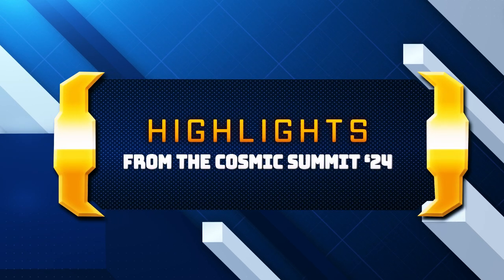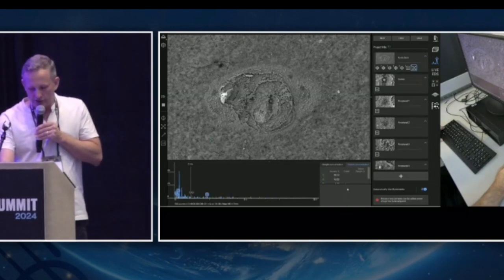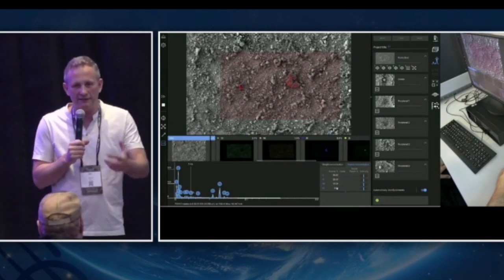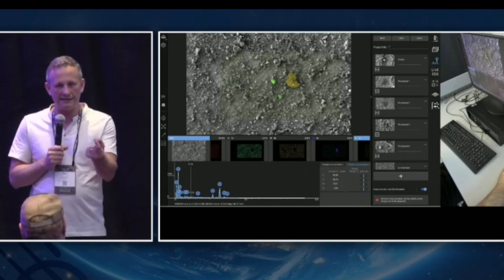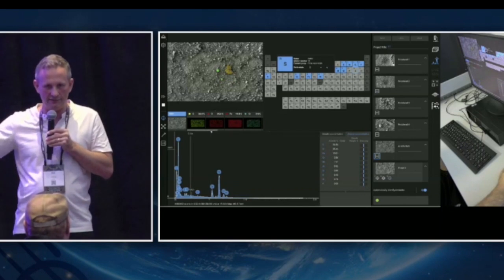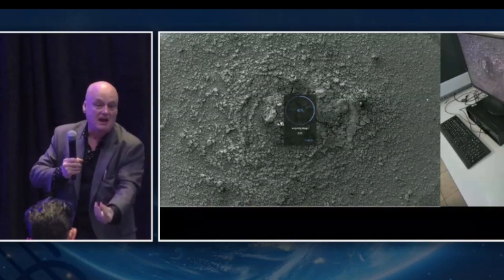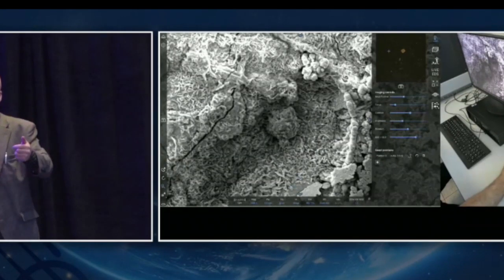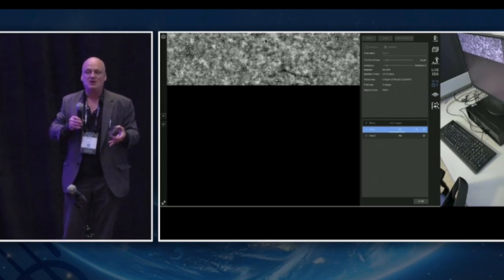Cosmic Summit Highlights pt1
Here are some clips I found extremely interesting from this years Cosmic Summit.

After over a years worth of extensive research, I finally have some positive results for my Rodin coil.